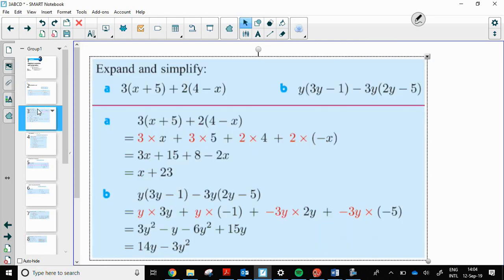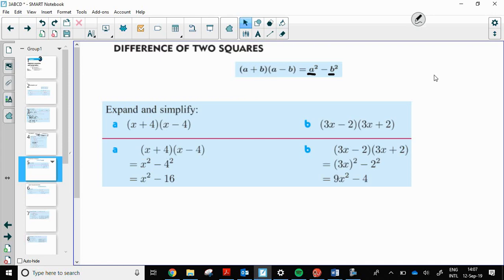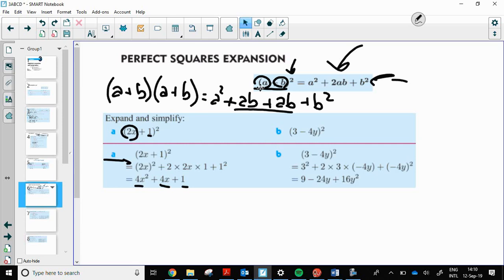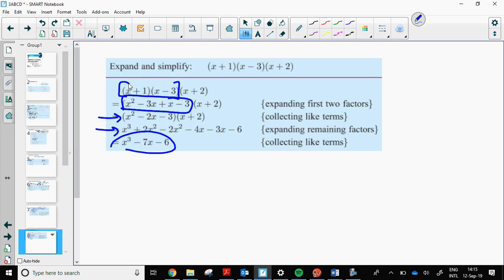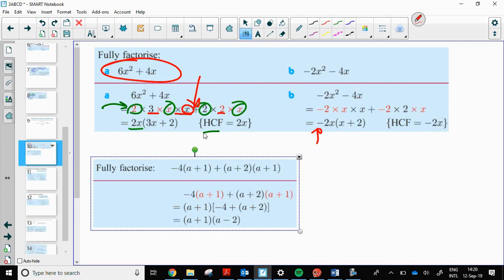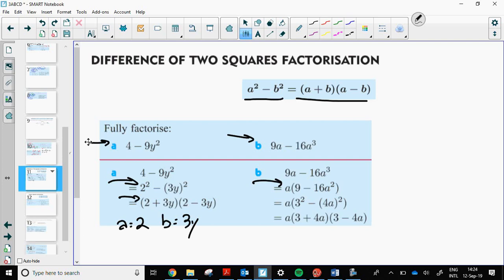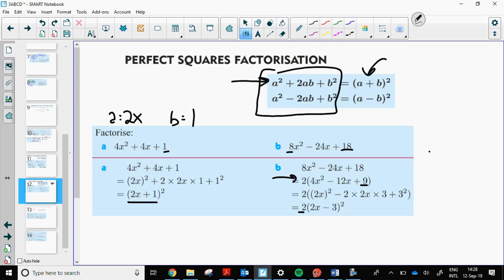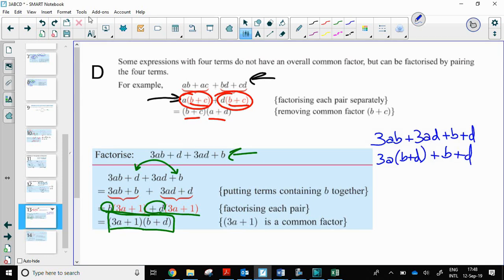3ABCD - Expansion / Factoring review